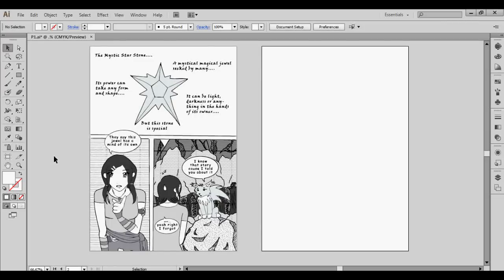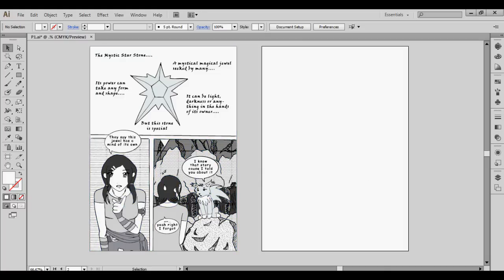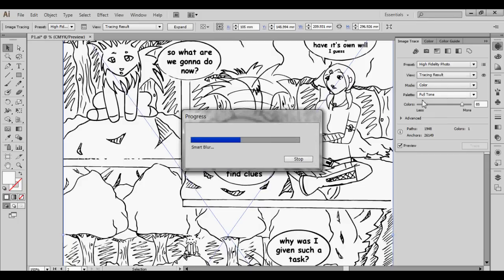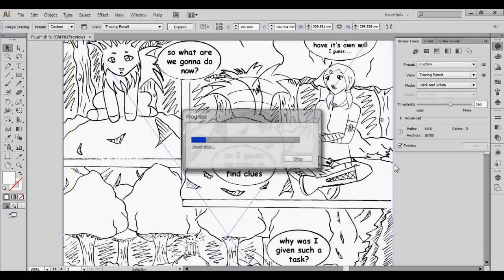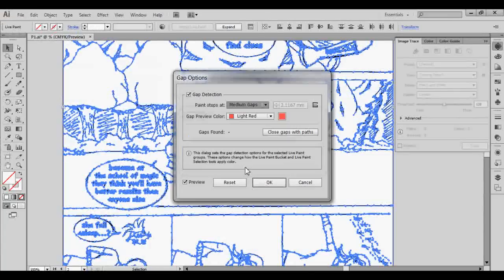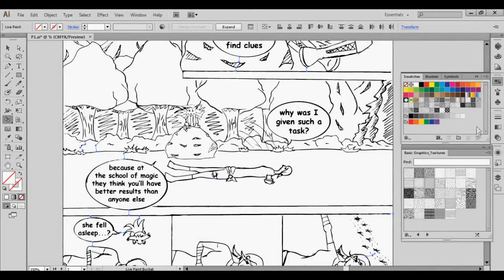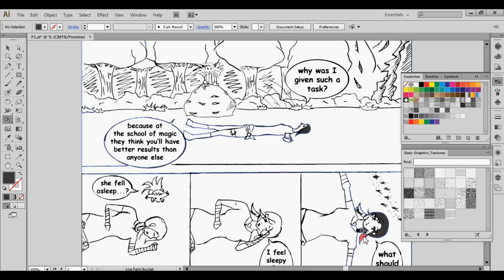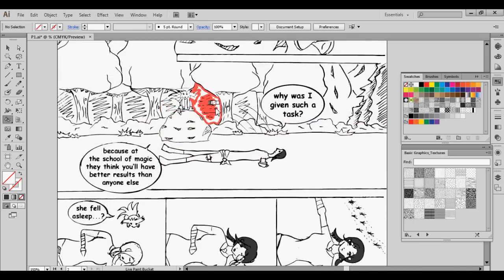Digital Toning / Screen Tones Via Illustrator CS6